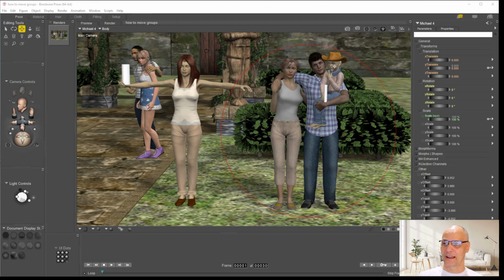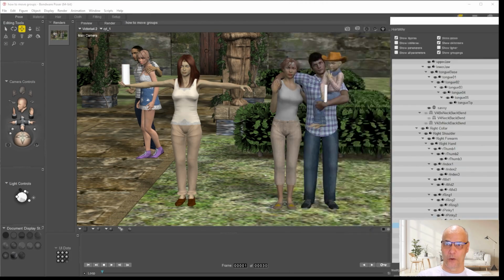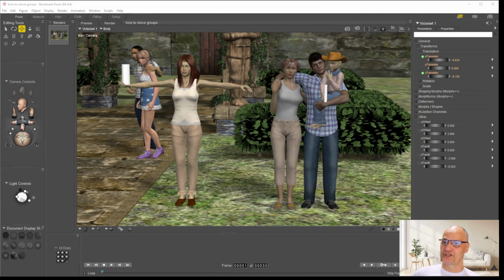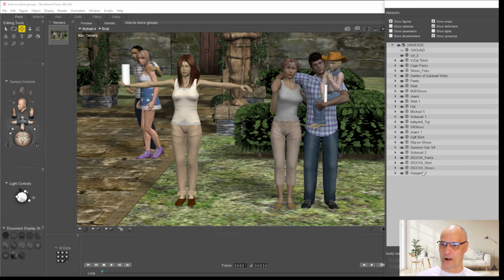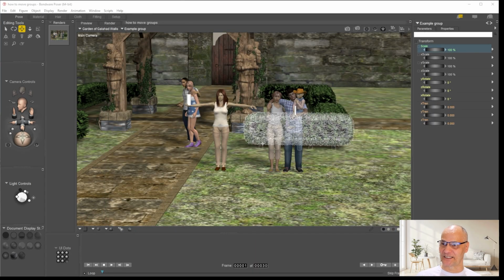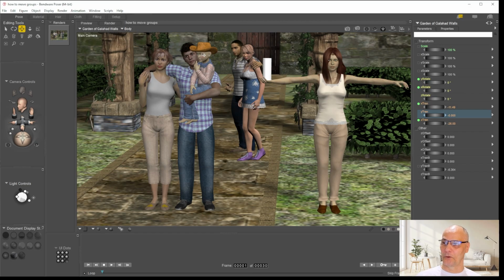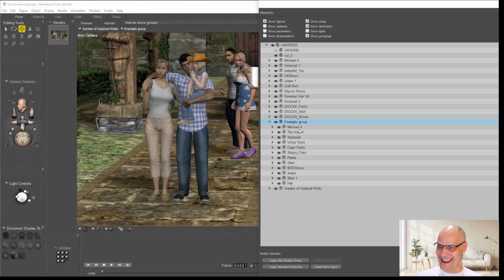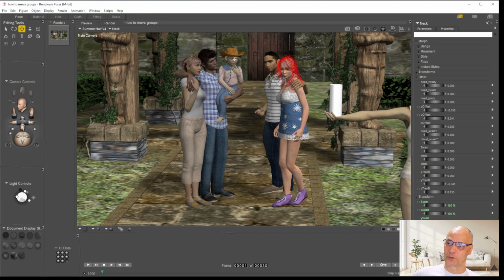Why the group tool is better than parenting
Until version 10ish, Poser did not have a dedicated Group tool, so you had to use the Hierarchy parent tool. That has a number of disadvantages. I explain why the group tool is better.

0:00 Intro
0:35 Overview
2:05 Using Hierarchy to see parent parenting
3:32 Why use parenting
5:32 Creating a group
8:40 When a set does not have the ground at normal ground level
11:48 Other kinds of grouping

I forgot to mention, but another benefit of grouping, is that it doesn't distinguish between objects and figures. You can dump them all into a single group.